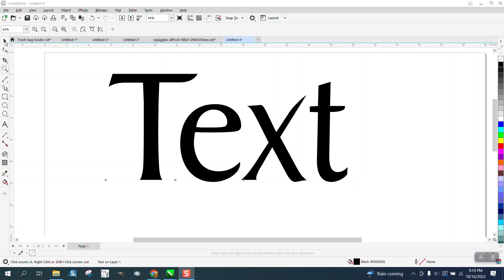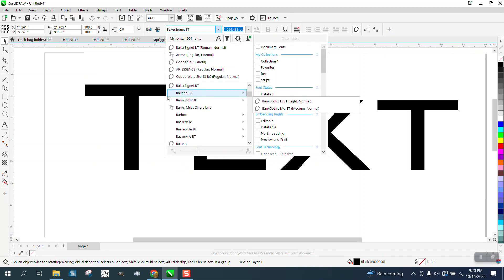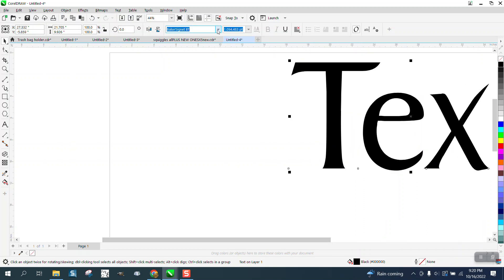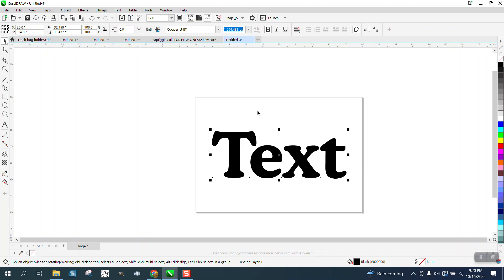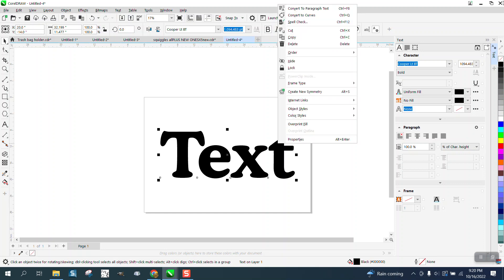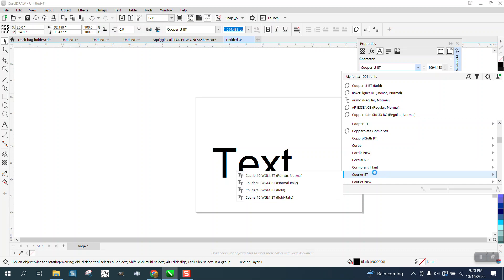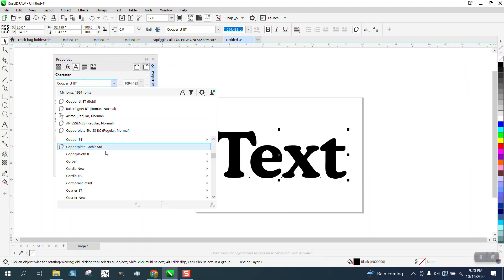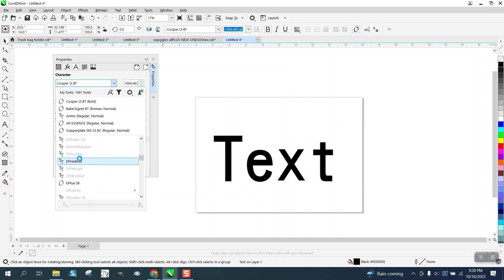Corel Draw Tips & Tricks Change the Font and be able to see the FONTs